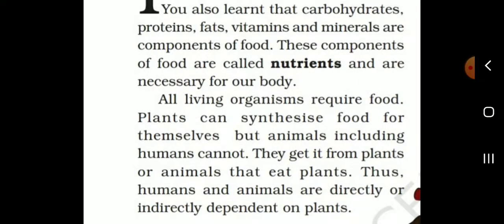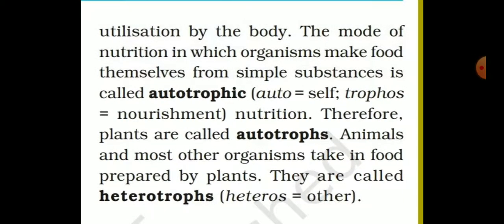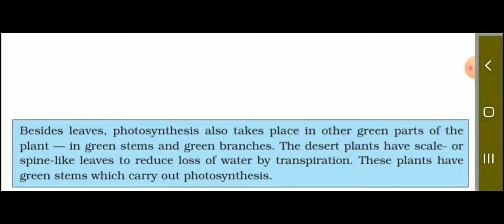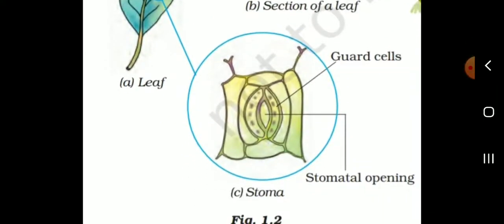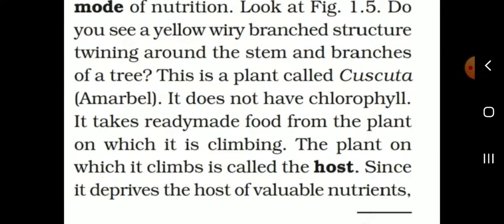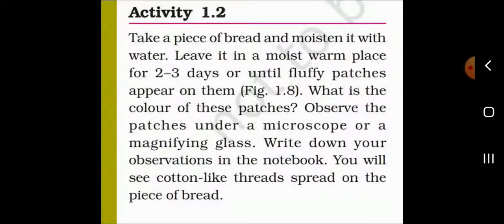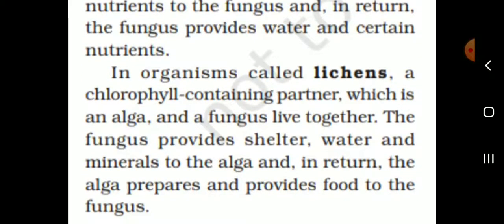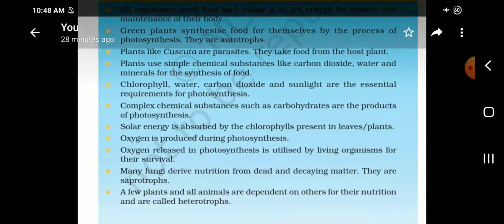19 February 2021